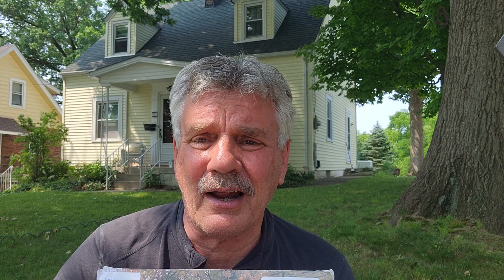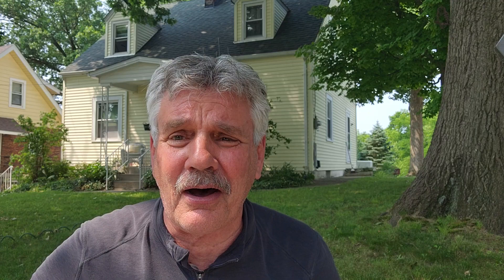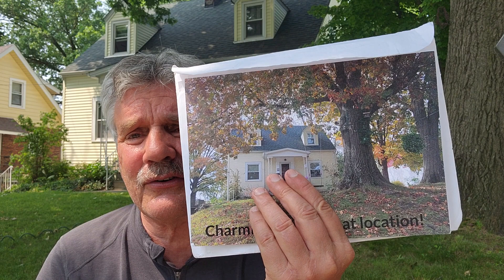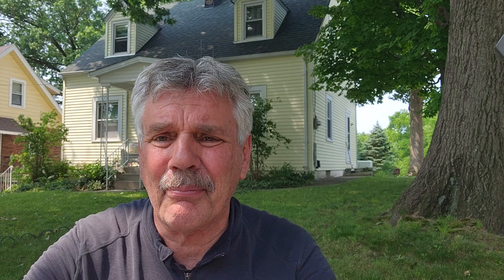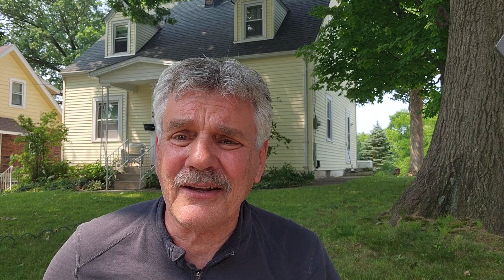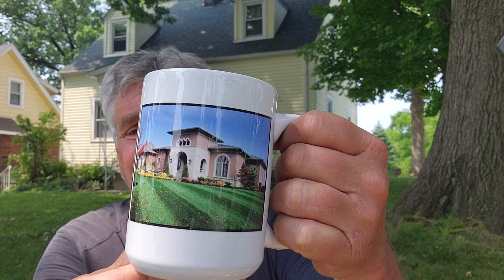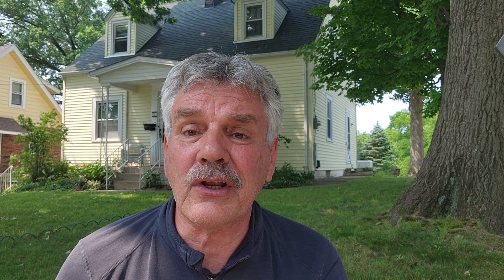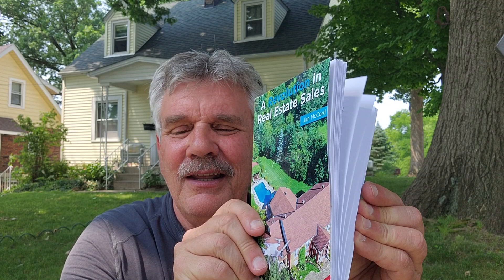Scripts for expired listings!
What should you say to the owners of expired listings? And, how do you select which expireds to go after?